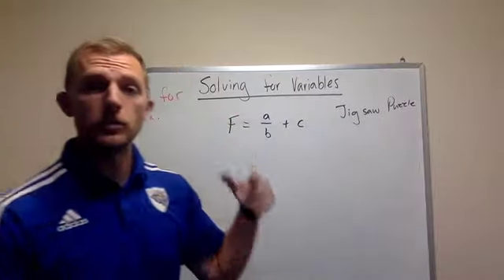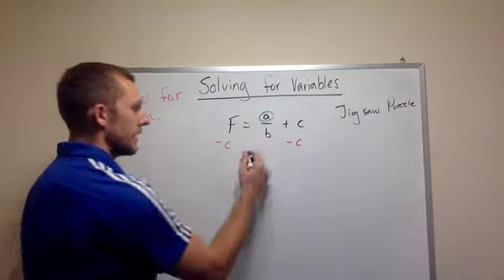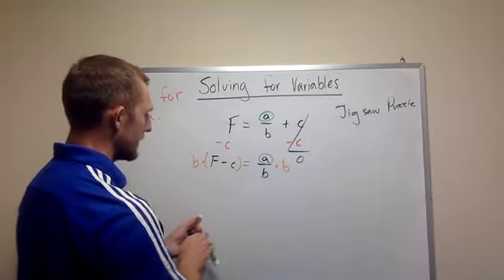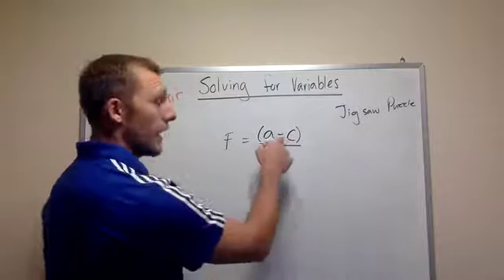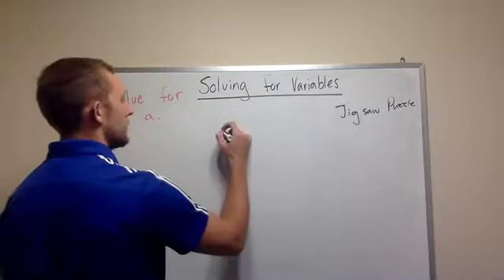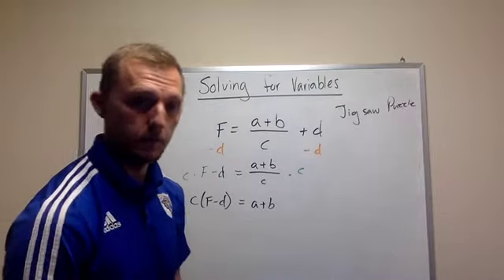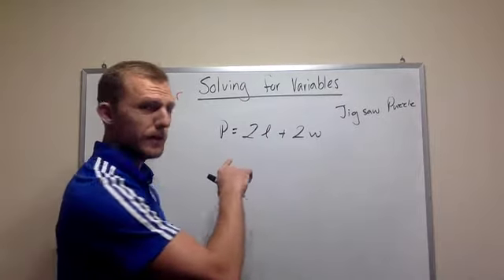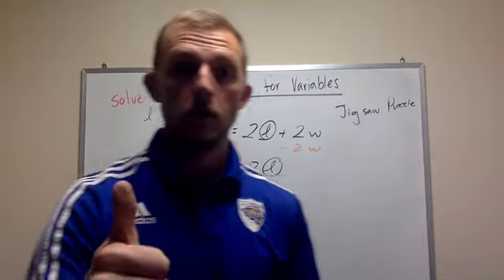Solving for Variables Jigsaw puzzle